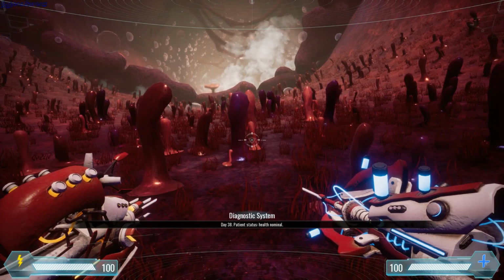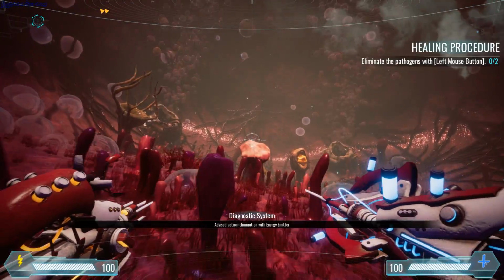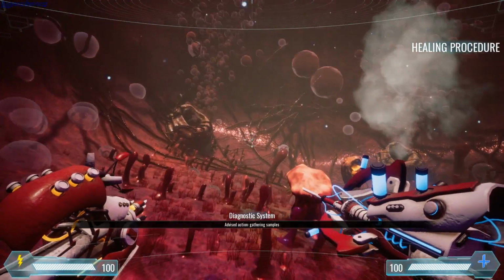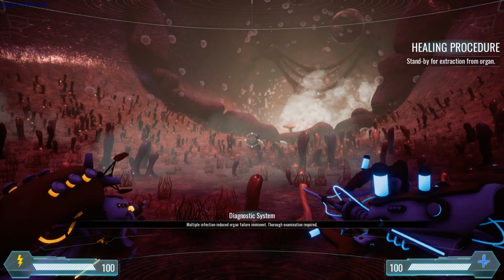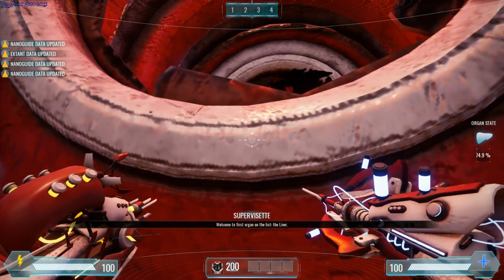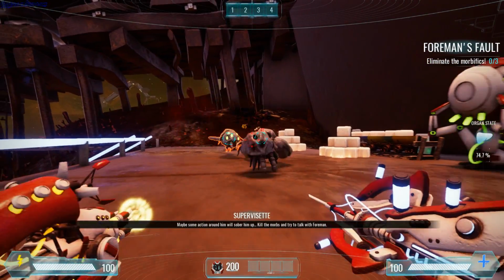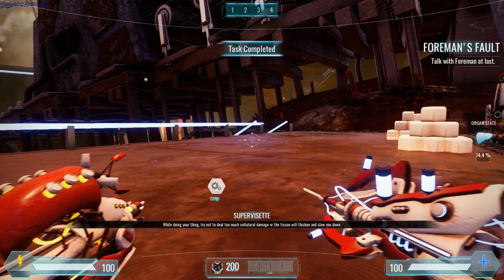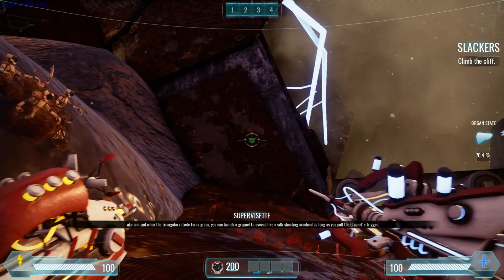Project Remedium gameplay - GogetaSuperx